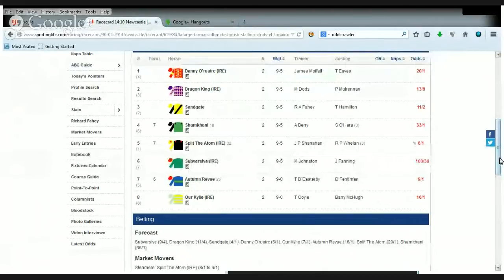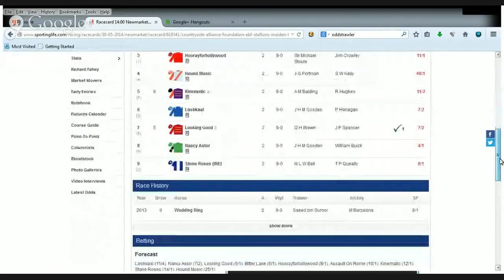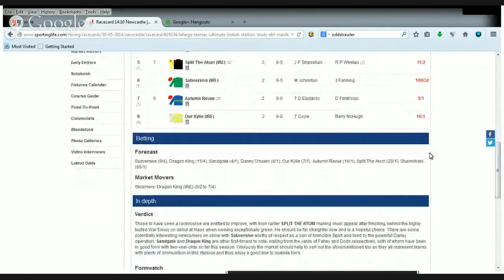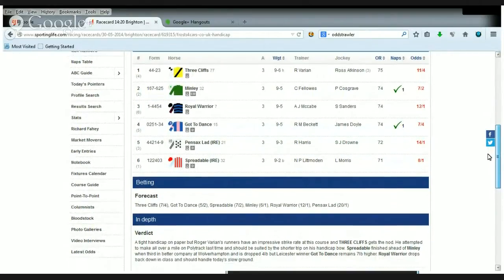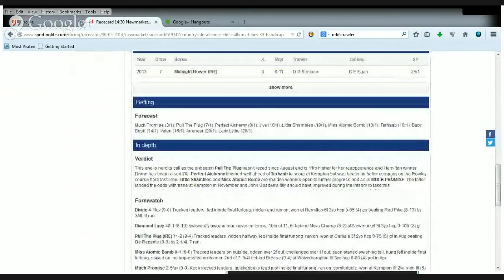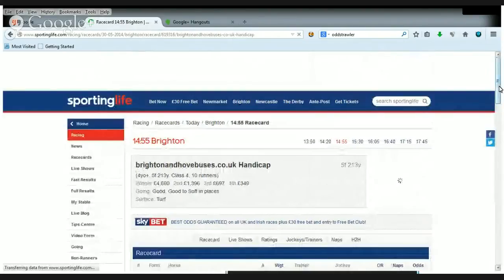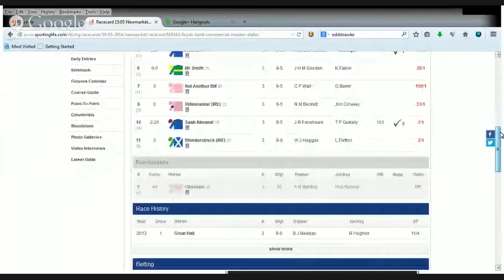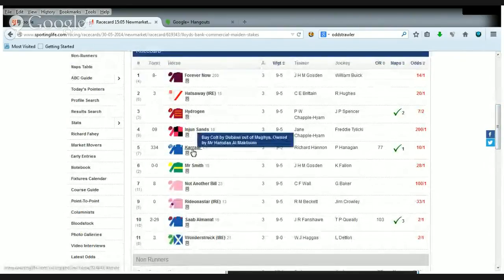Best free horse racing system part1 selection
free horse racing system part1  selection
another winner see the selections